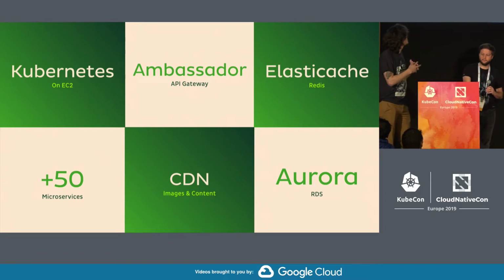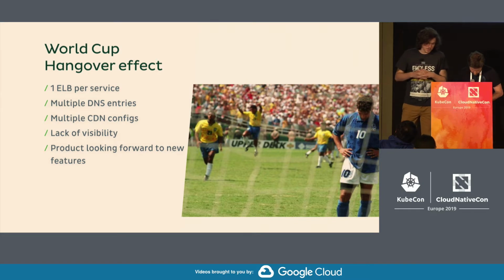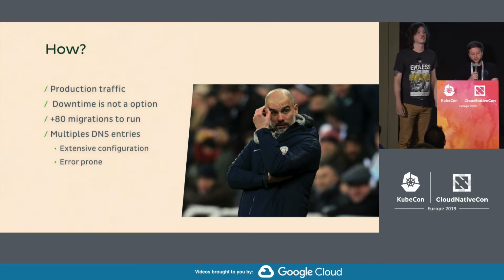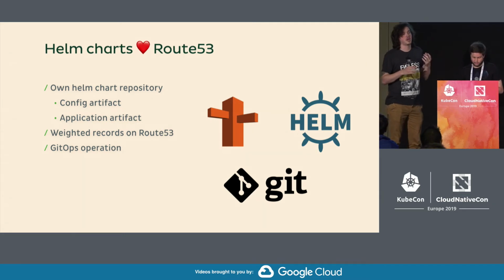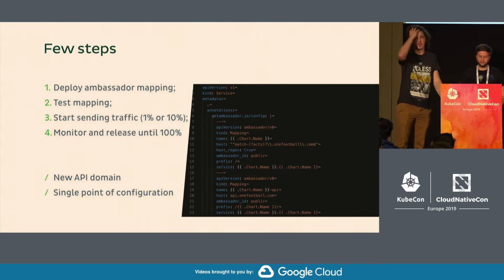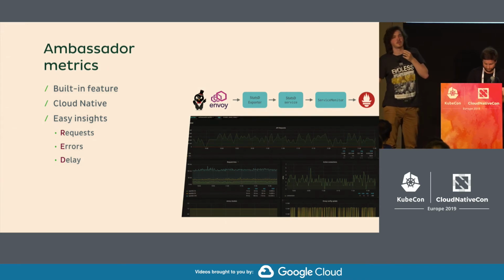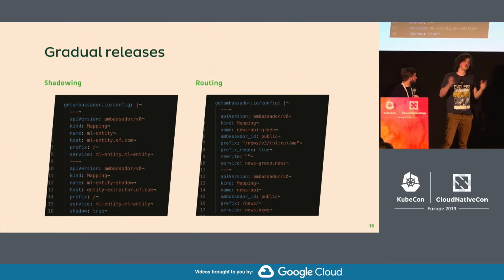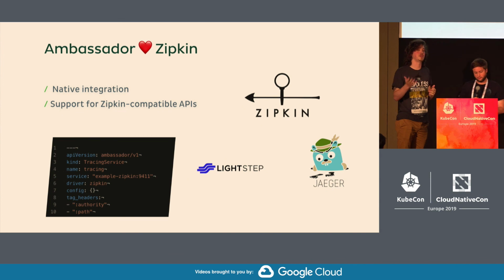Scaling Edge Operations at Onefootball with Ambassador: From 0 to 6000 rps - Jonathan Juares Beber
Scaling Edge Operations at Onefootball with Ambassador: From 0 to 6000 rps - Jonathan Juares Beber & Rodrigo Del Monte, Onefootball GmbH

Onefootball is a media company with more than 10M monthly active users delivering more than 10 TB daily content. We needed a Kubernetes-based API Gateway and Ingress solution that could handle our 6,000 rps workload reliably and efficiently.  In this session, we'll talk about why we chose the open source Ambassador API gateway, and how we made the migration to it. We will cover the challenges identified and the benefits we've seen, like:  Cost reduction: Reduced the number of cloud-based load balancers from &gt;100 to 4.  Observability: The combination of Ambassador and Prometheus' capabilities to empower our small SRE team.  Maintainability: We took advantage of Ambassador's Kubernetes declarative configuration, and we were able to decouple the cluster settings and applications' delivery process allowing more velocity on the shipment of new features.